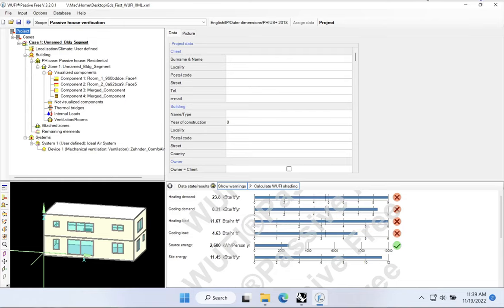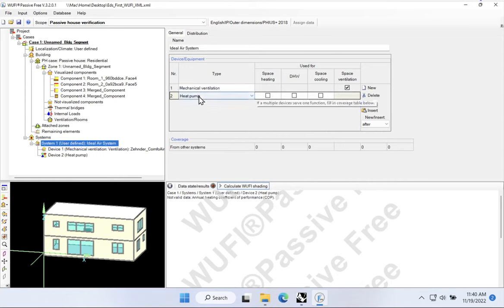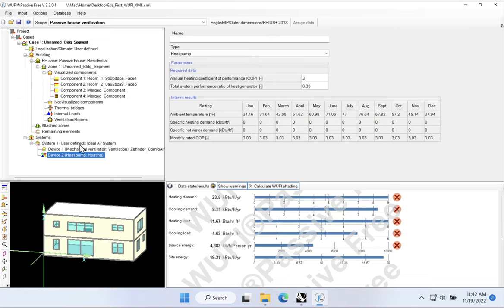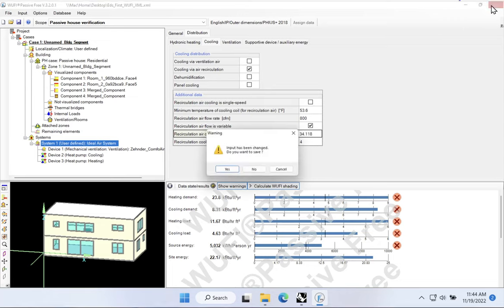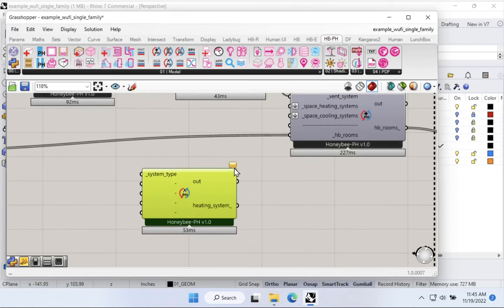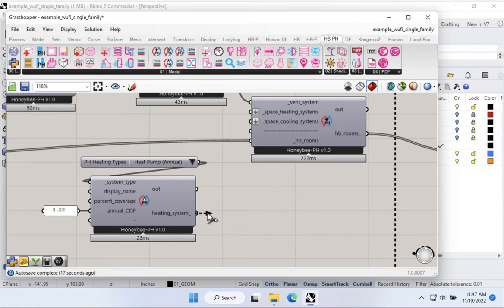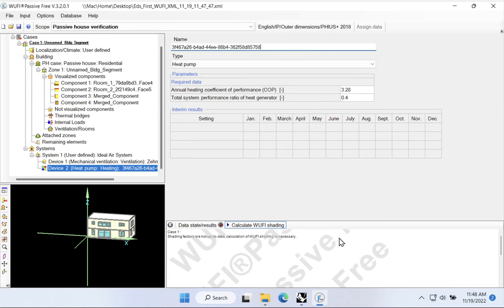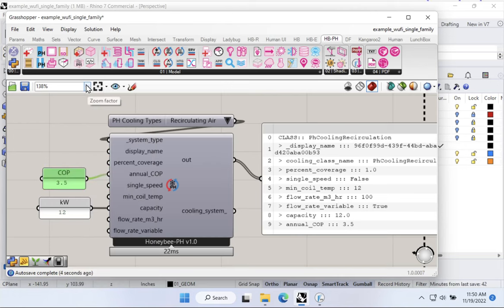09 HBPH to WUFI-Passive | Heating and Cooling Systems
Honebyee-PH to WUFI-Passive | Heating and Cooling Systems

In this 14 episode series, we take a simple single-family home building from a blank Rhino scene to complete WUFI-Passive model. In this beginner series we cover geometry, mechanical systems and more - all with a focus on how to use Honeybee-PH and the core workflows to make small project modeling simple and easy.

Honeybee-PH: A Plugin for adding Passive-House data to Ladybug Tools Honeybee-Energy models.
Honeybee-PH is part of the Passive House Tools project.

Honeybee-PH is free software; you can redistribute it and/or modify it under the terms of the GNU General Public License as published by the Free Software Foundation; either version 3 of the License,  or (at your option) any later version.